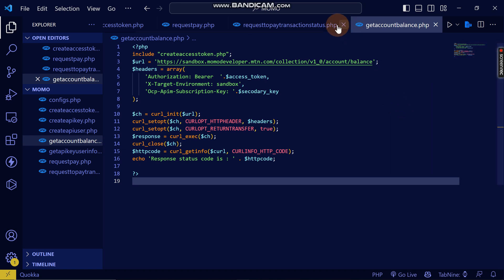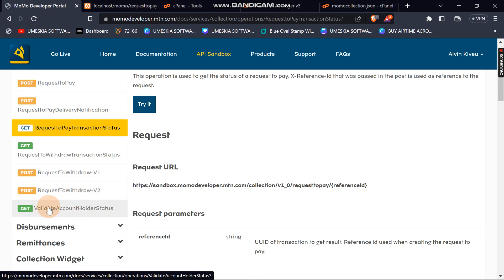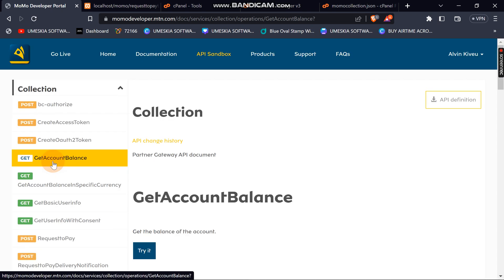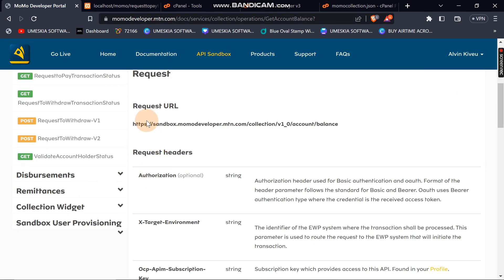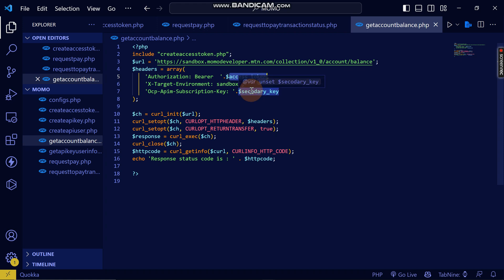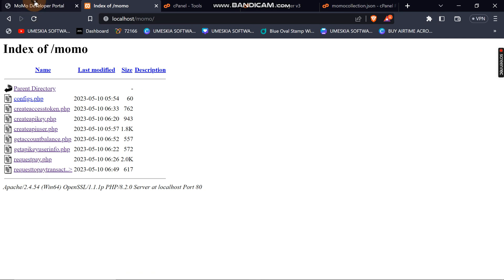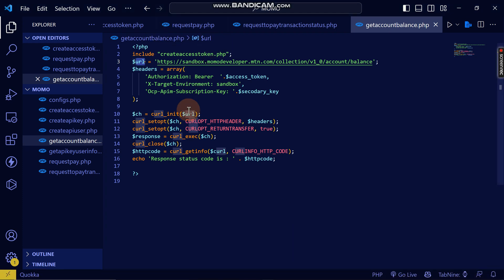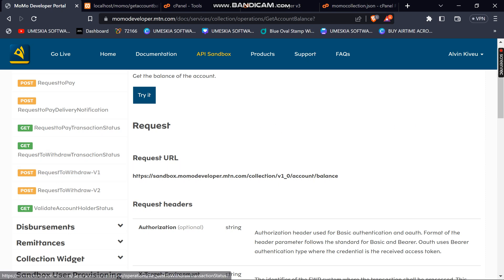MTN MOMO API FULL COURSE WITH PHP - CHECK ACCOUNT BALANCE